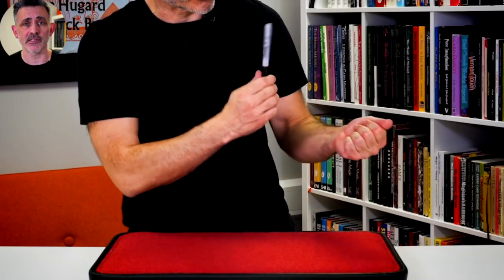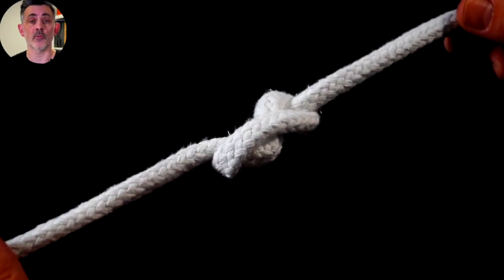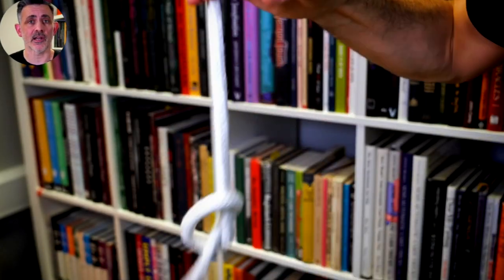Peter Turner Masterclass Review